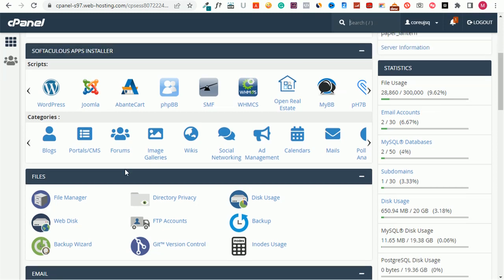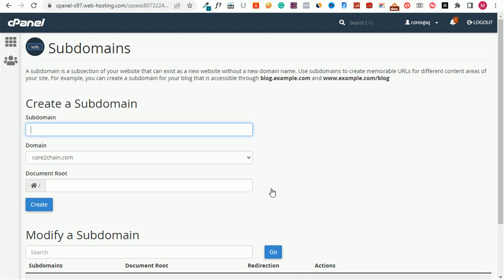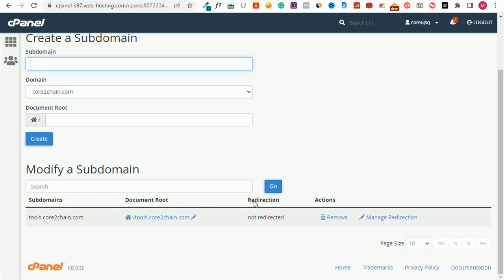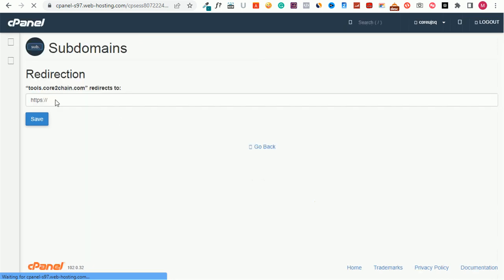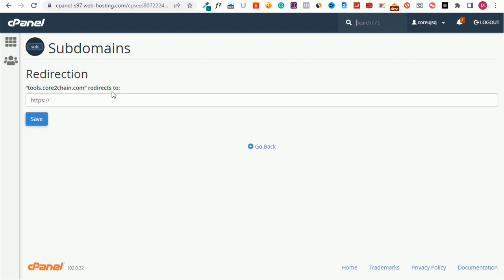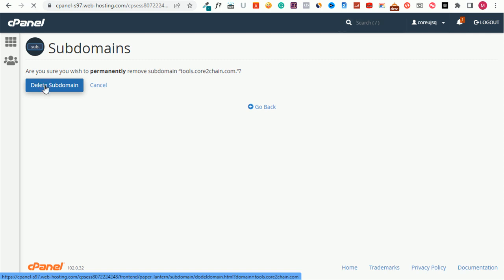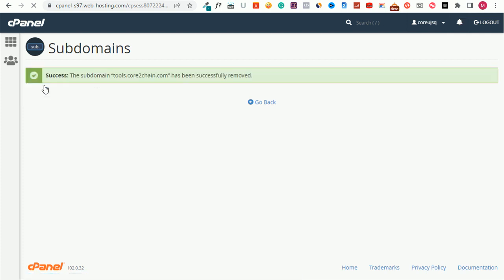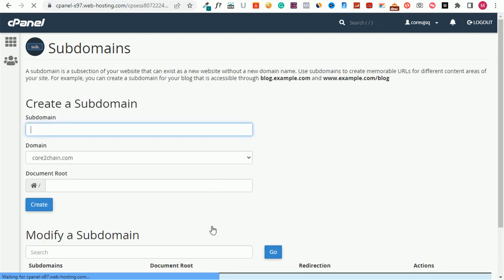How To Delete A Sub Domain In Cpanel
Are you struggling with deleting subdomains in cPanel? Look no further! In this comprehensive tutorial, I will guide you step-by-step on how to delete subdomains like a pro. Whether you're a website owner, developer, or simply curious about cPanel, this video is a must-watch!

In this video, you'll learn the easiest and most effective methods to delete subdomains in cPanel. I'll walk you through the entire process, from accessing the cPanel dashboard to locating the subdomains and safely deleting them. By the end of this tutorial, you'll have the knowledge and confidence to manage your subdomains efficiently.

Don't miss out on this opportunity to become a subdomain deletion expert! Watch the video now and take control of your cPanel experience.

Spread the knowledge and empower others to manage their subdomains effectively.